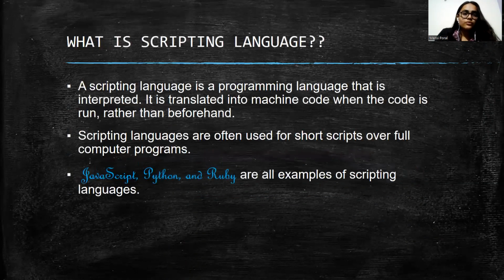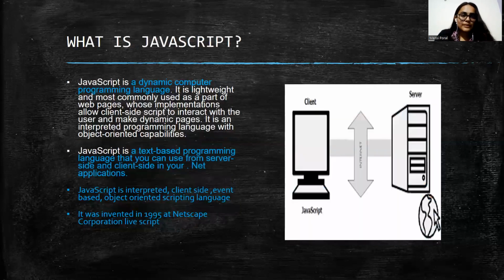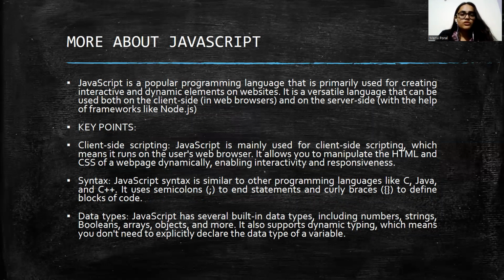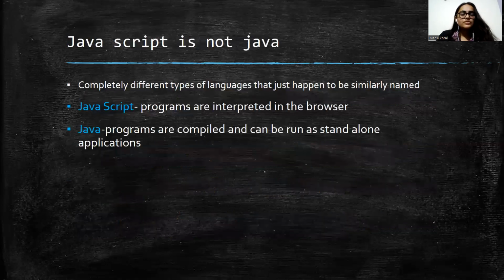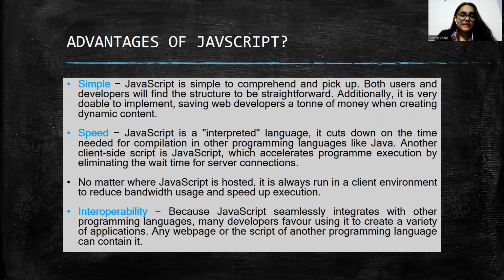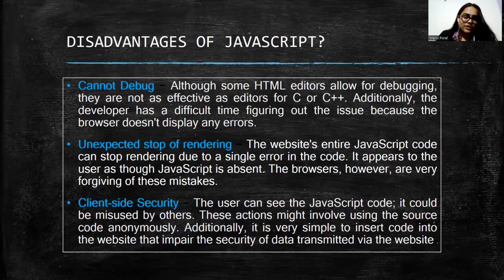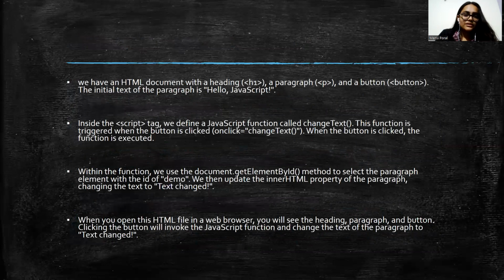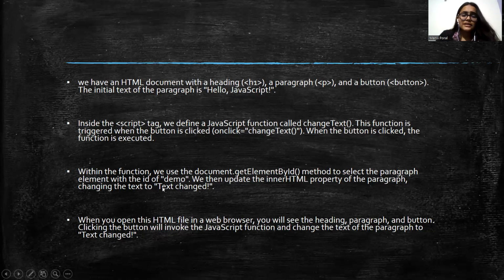JAVASCRIPT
HI everyone, here is short video of me explaining
hope u understand:)